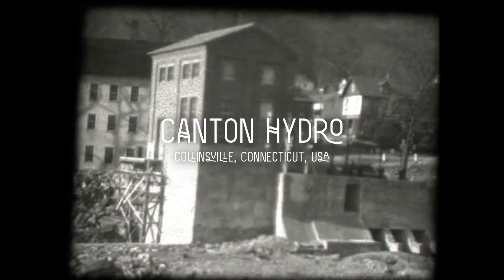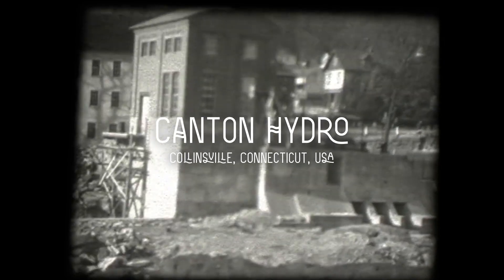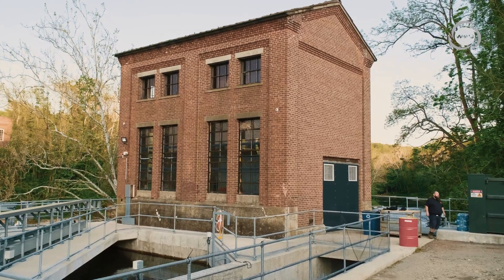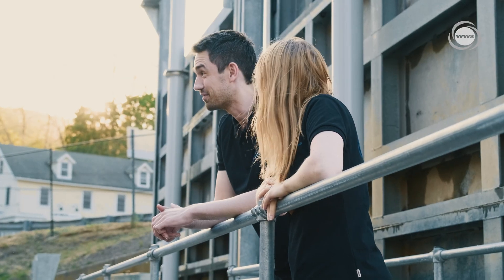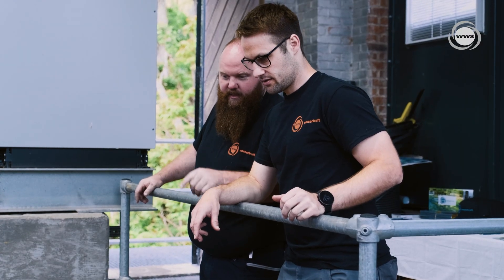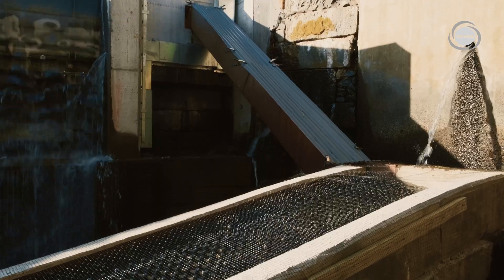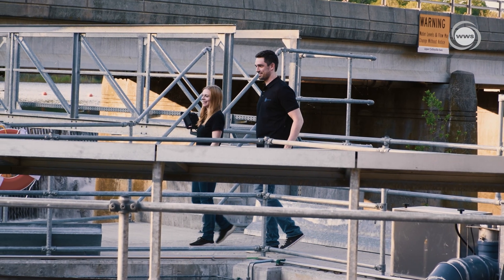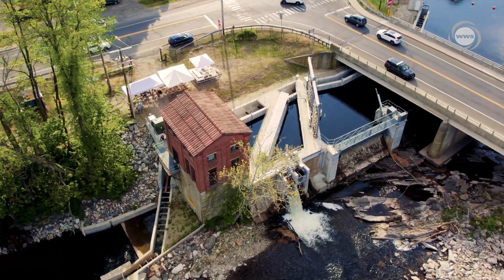Canton Hydro by WWS Wasserkraft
Get some impressions about the small hydropower plant at the upper Collinsville dam in Canton, Connecticut. This beautiful site was restored and equipped with new Kaplan turbine and hydro-mechanical equipment by WWS Wasserkraft and is not producing clean renewable energy and providing safe passage for fishes and eels over the dam.

Special thanks to the Canton Historical Society for providing us with the old video from 1935 when a part of the power plant was built.